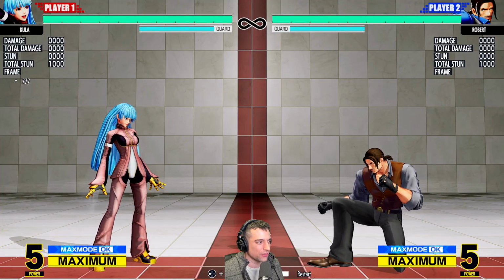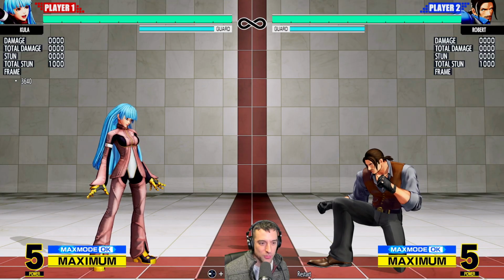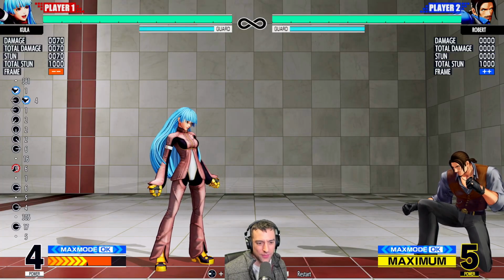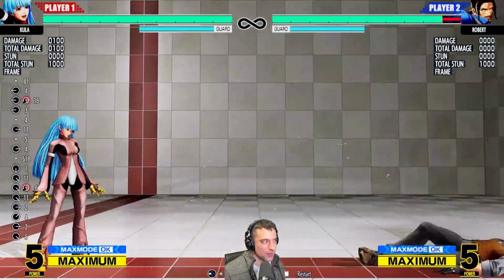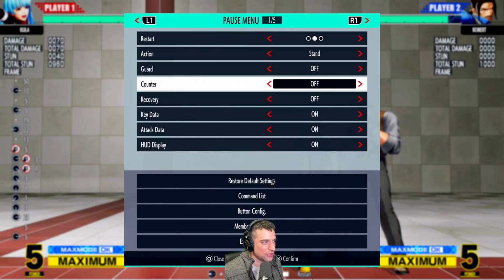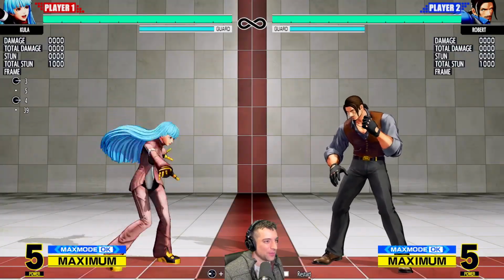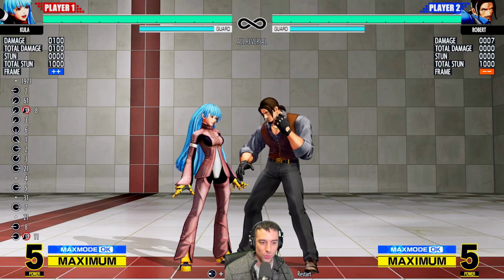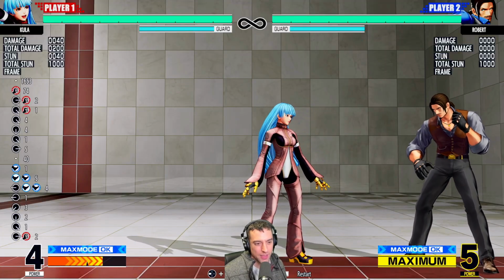What The Tutorial DOESN'T Teach you | King Of Fighters XV Starter Guide Beginner Guide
KOF is super fun, hope you guys can give it a try! Let me know any questions down below (or stop by my twitch)

Timestamps:
00:00 Intro
00:28 Character selection (link to combos below)
02:04 Explore your character's kit
03:32 Neutral
-- 03:35 Jumps
-- 04:27 Anti airs
-- 05:36 Fireballs
06:20 Basic offense and defense
-- 07:25 Knockdowns
-- 08:21 Wake up throw
-- 09:23 Defensive options
10:43 Input quirks
12:05 Controllers
12:47 Outro

My goal is to grow a positive community with a focus at improving at fighting games  If this is something that resonates with you - please consider following me on my social media links and subscribing:

King Of Fighters XV Beginners Guide | Neutral, Combos, Character Selection, Defense and More!